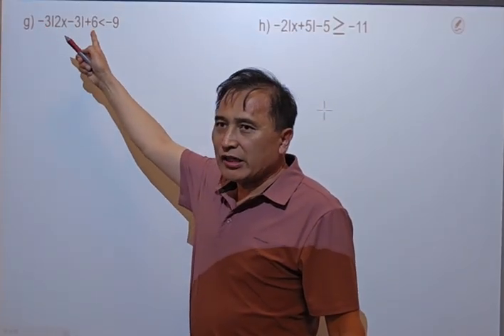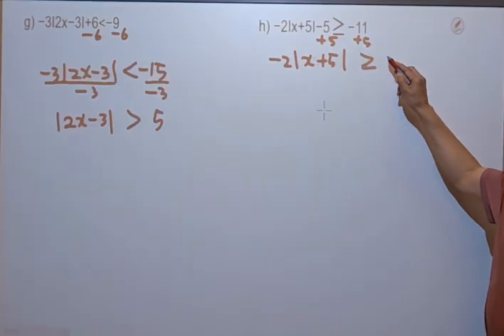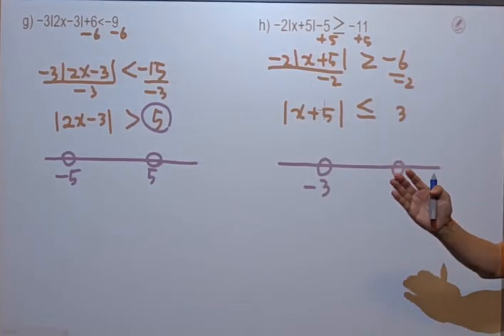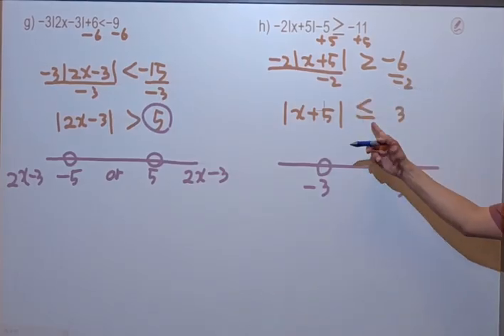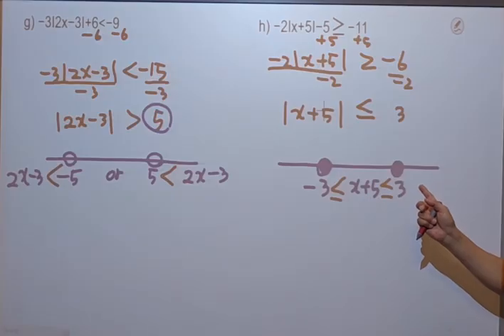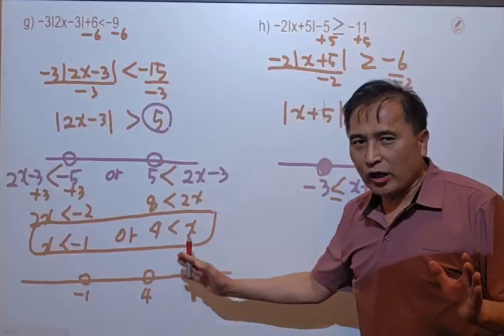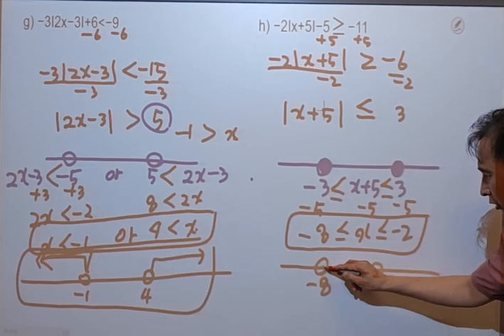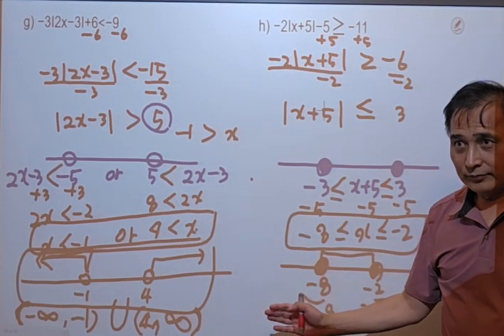Algebra2. 2.8 Absolute-Value Inequalities - The Simplest Way (Visualizing the Solutions)